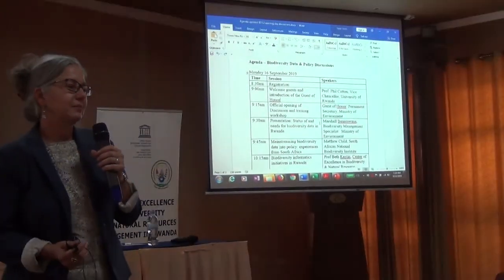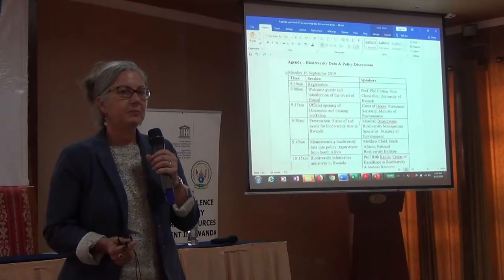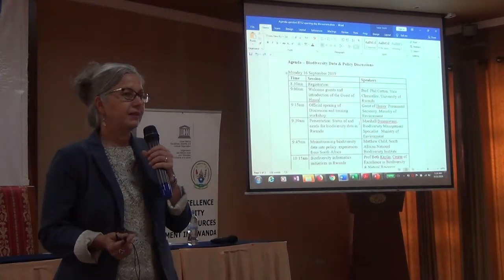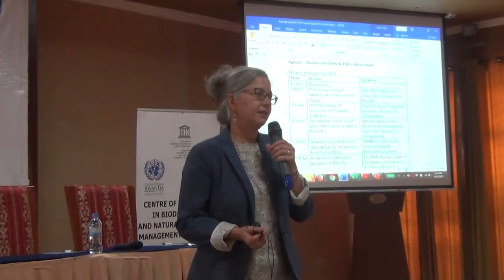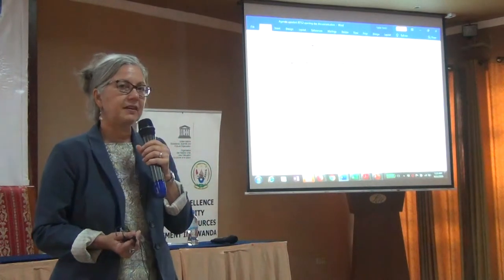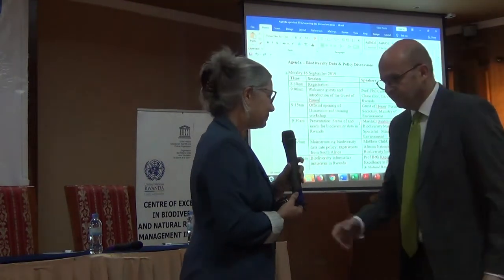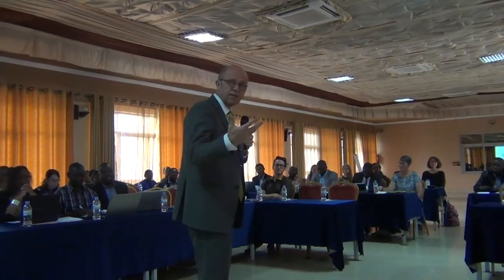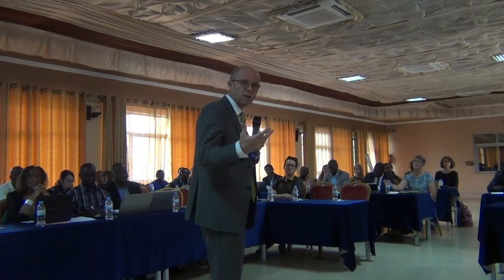BITC2 - ESS/EBV Course - Policy Intros 2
Rwanda Biodiversity Informatics Policy Day
• Mdme. Permanent Secretary, Ministry of Environment of Rwanda
• Marshall Banamwana, Biodiversity Management Specialist, Ministry of Environment of Rwanda
• Matthew Child, Biodiversity Informatics Project Coordinator, South African National Biodiversity Institute
• Beth Kaplin, Acting Director, Center of Excellence in Biodiversity & Natl Res Management (CoEB), Rwanda
• Townsend Peterson, University Distinguished Professor, University of Kansas

Panel:
• Marie Laetitia Busokeye, Rwanda Environment Management Authority
• Madeleine Nyiratuza, U.N. Development Programme, Head of Sustainable Growth Unit
• Juliet Kabera, Ministry of Environment, Director General for Environment and Climate Change
• Eugene Mutangana, Head of the Department of Conservation, Rwanda Development Board
• Tekalign Tsige Sahilu, Sustainable Development Goals Advisor, Water Resources
• Denis Rugege, World Bank (Moderator)